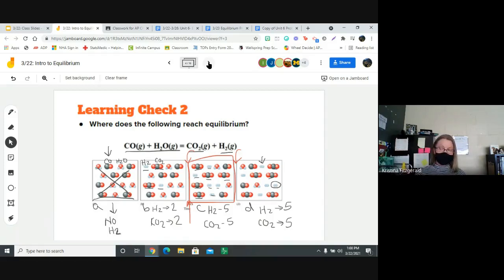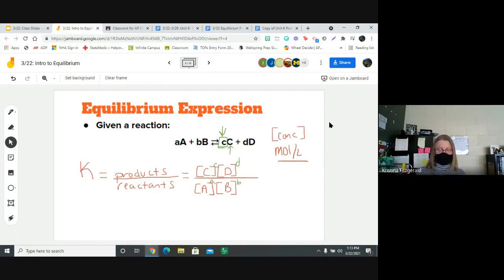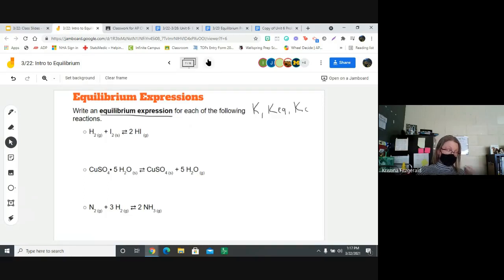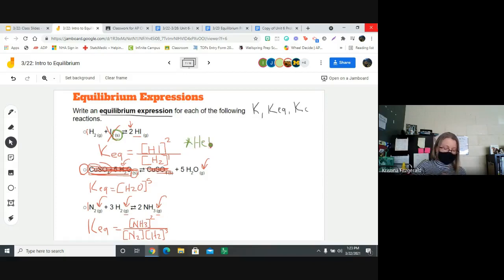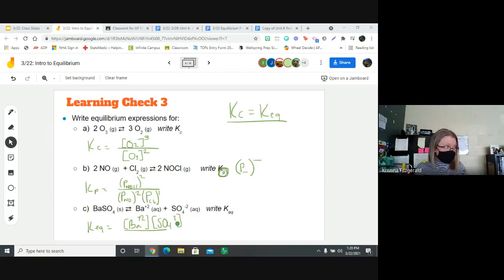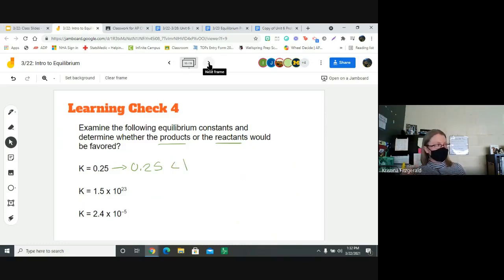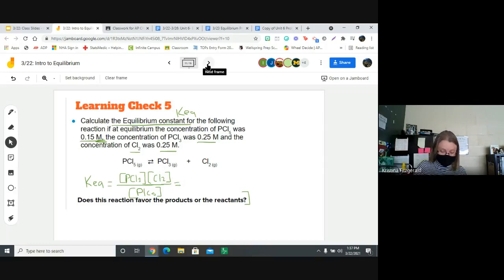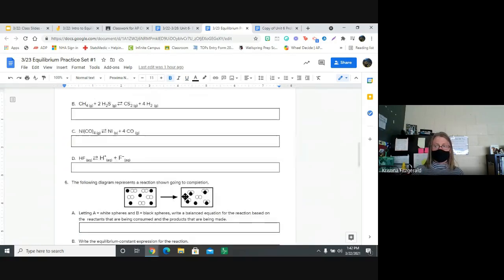3/22 Lesson: Writing Equilibrium Expressions